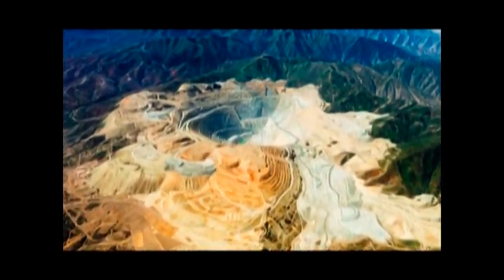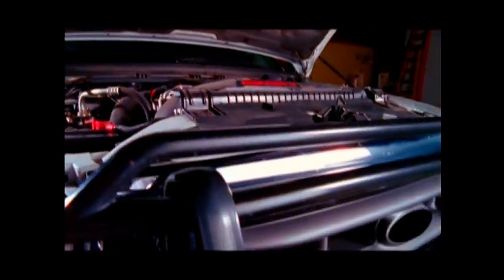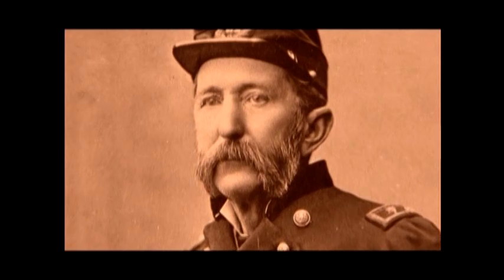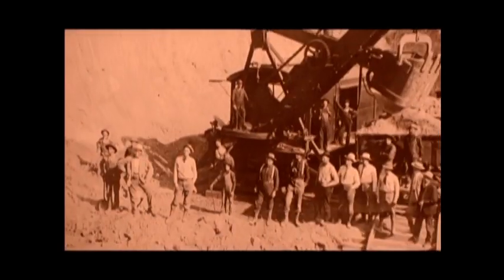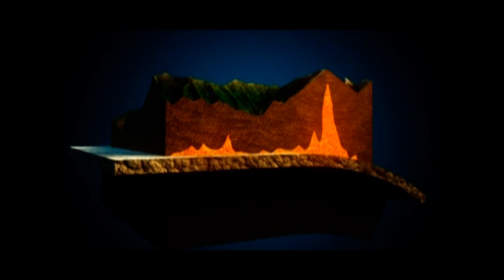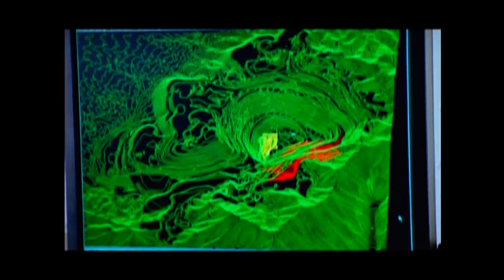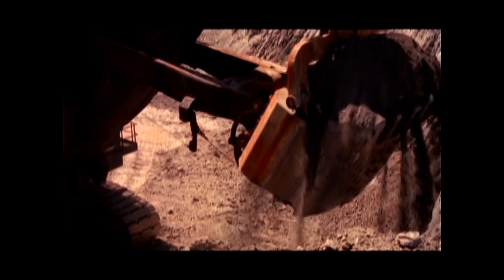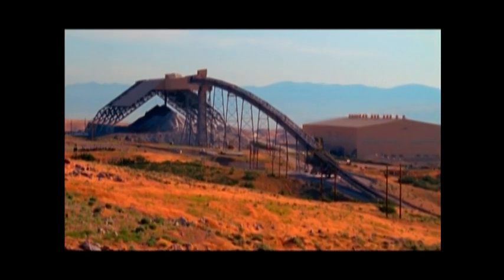Bingham Canyon Part 1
This is an excellent educational video about the Bingham Canyon Copper Mine.  Part one shows the excavation process and the production of concentrate.